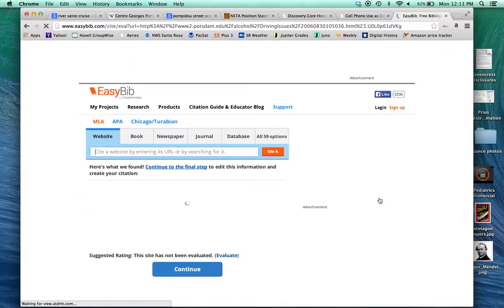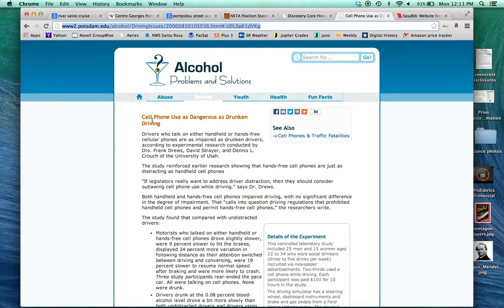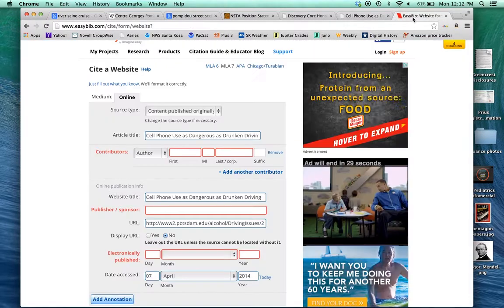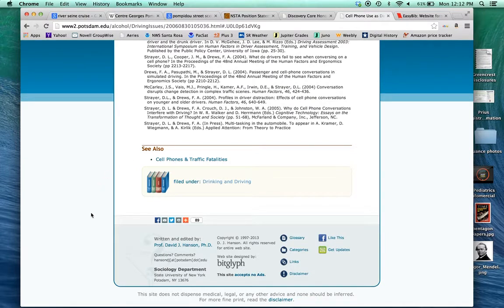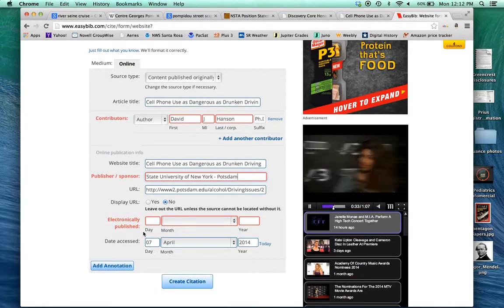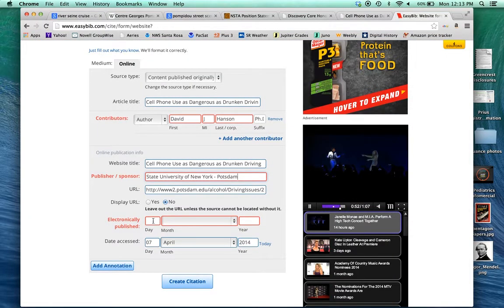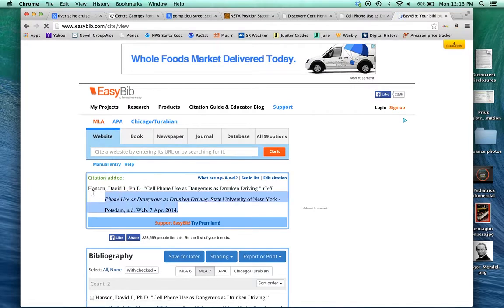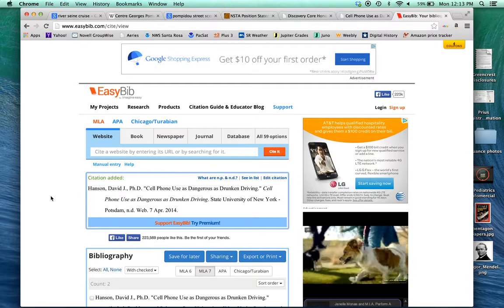How To Create Good Citations